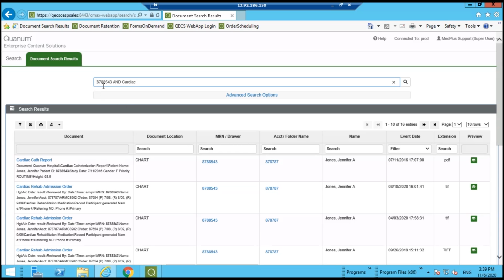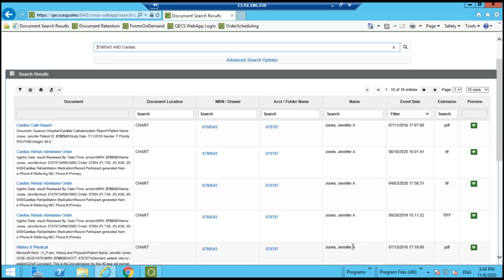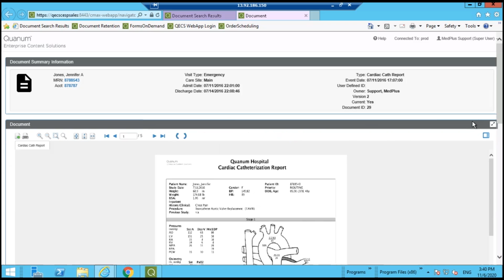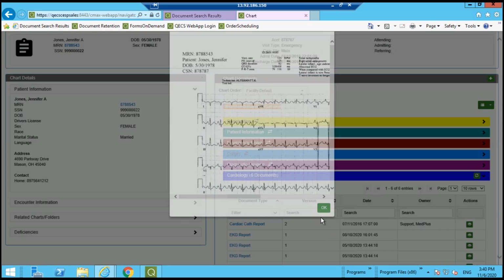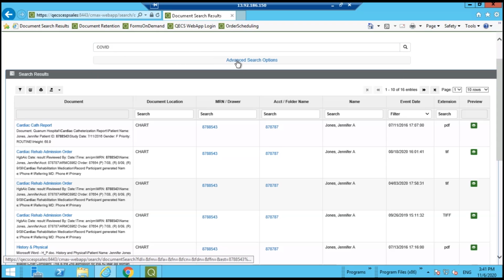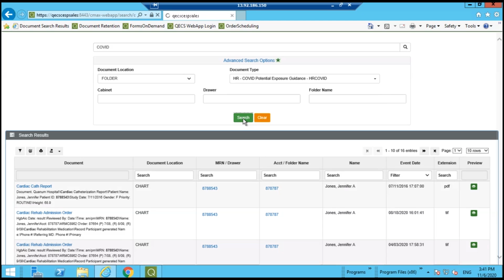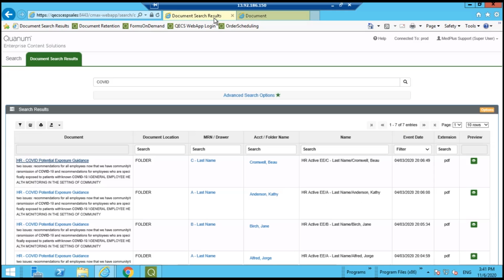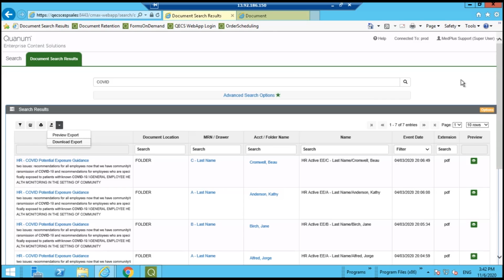Deep Search Quick Demo